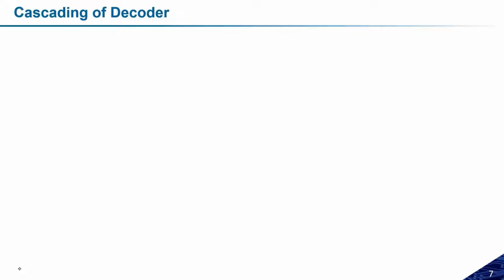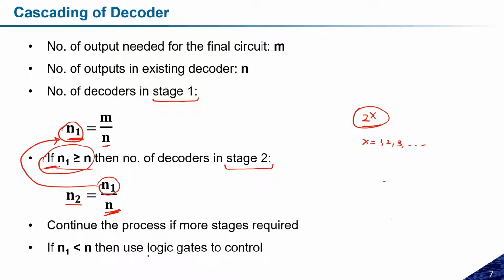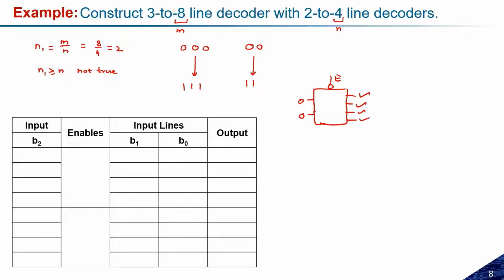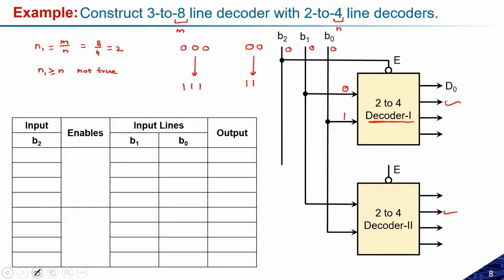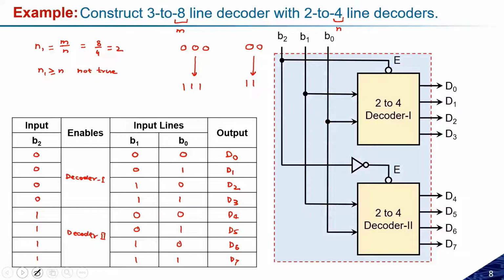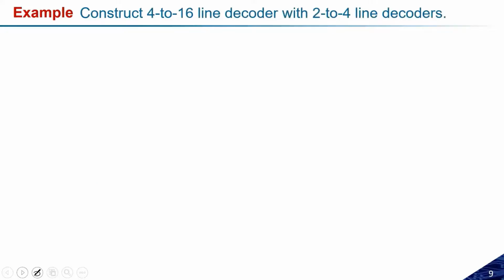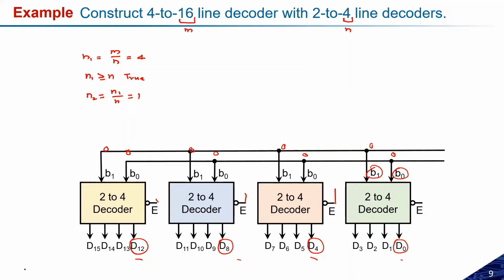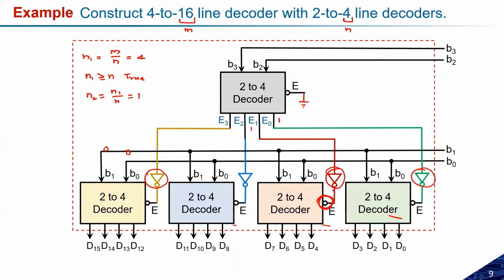Lecture 34: Cascading of Decoders | Digital Electronics | Dr. Ambika Prasad Shah | IIT Jammu